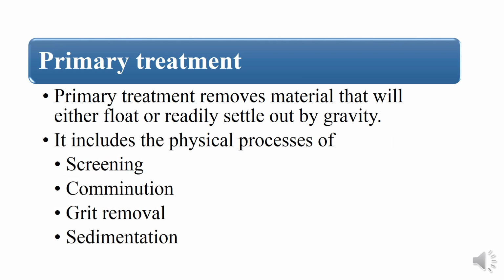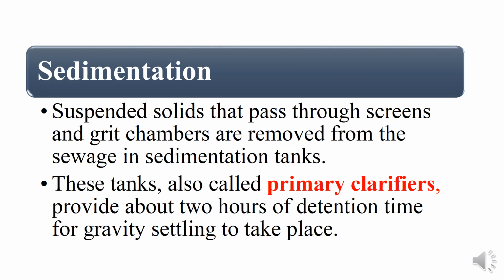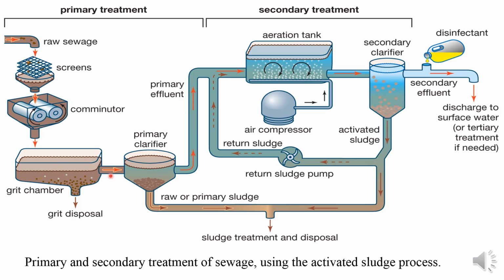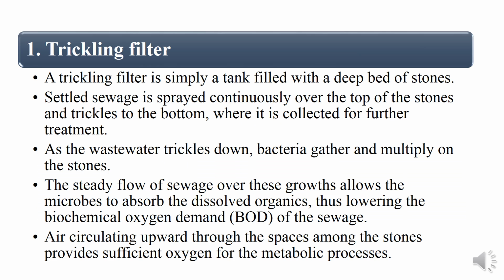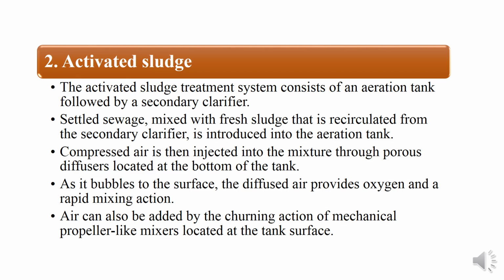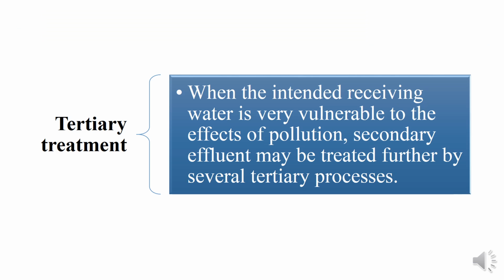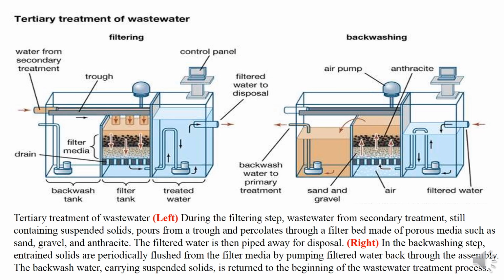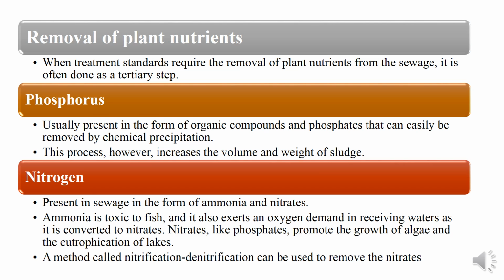Wastewater Treatment And it's Methods. Lecture no = 9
YOU CAN LEARN ABOUT :

                                      1- Wastewater treatment And it's Methods.
                                      2- PRIMARY TREATMENT
                                      3- SEDIMATION
                                      4- SETTLING  TANKS
                                      5-OXIDATION POND
                                      6- POLISHING FILTERS
                                      7- EFFULENT POLISHING
                                      8-The main pollutants of concern include metals (e.g mercury, arsenic and selenium), nitrogen and total dissolved solids (TDS). Toxic metal discharges have a huge impact on the environment as they bio-accumulate in wildlife and cause a wide array of human health issues. The new ruling would establish new and additional requirements for wastewaters associated with FGD wastewater, fly and bottom ash transportation water, flue gas mercury control water, combustion residual leachates from landfill and surface impoundments, metal cleaning wastes and gasification wastewater.
                                  9-Depending on the final options the best available technology (BAT) that is economically achievable will need to be applied to reduce pollutant discharges. This is particularly challenging for dissolved forms of As, Se and Hg as they are not removed by surface impoundments.